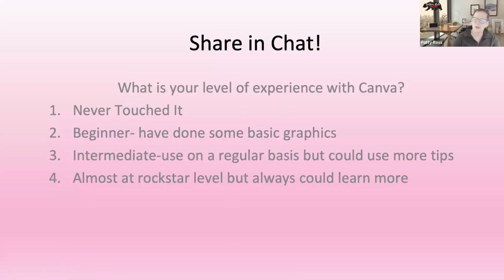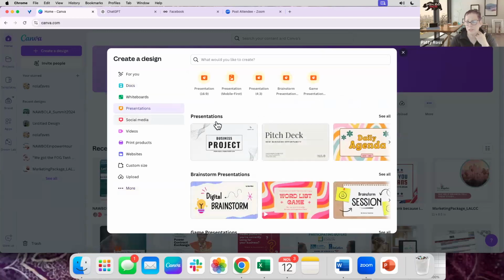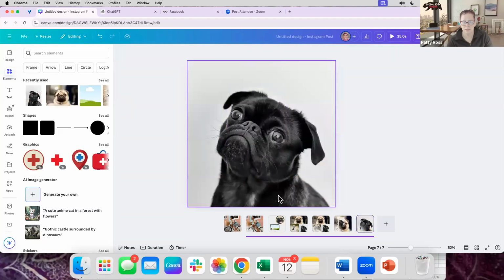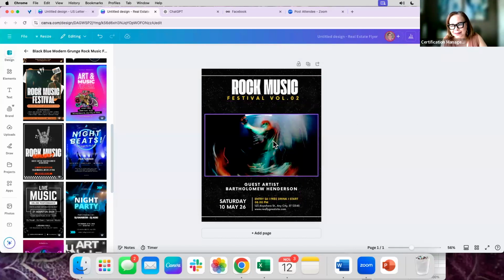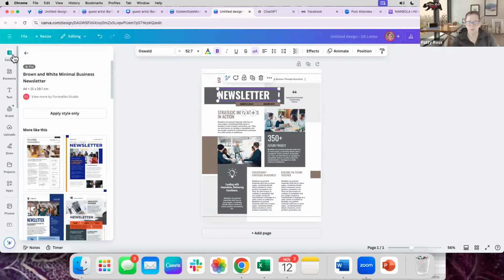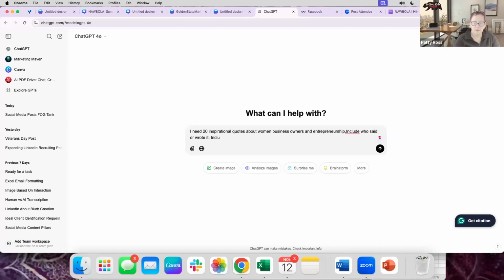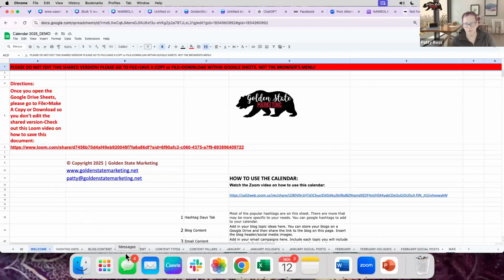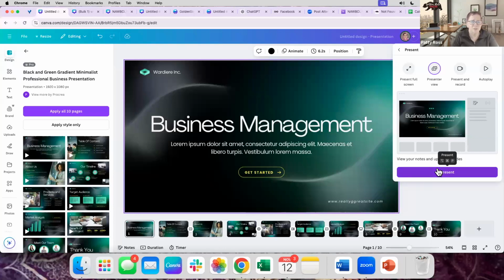Certification Workshop: How to Create Marketing Graphics in Canva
Kimberly Snodgrass, Director of Certification at NAWBO, is joined by Patty Ross of Golden State Marketing for this hands-on Canva marketing tutorial designed for women business owners.

In this Certification webinar, Patty walks through how to create professional marketing graphics using Canva — including social media posts, presentations, capability statements, bulk content creation, AI tools, and content planning strategies.

If you’re building your brand visibility or preparing certification materials, this session will help you simplify your marketing process and save time.

• Learn how to use Canva templates and Brand Kits
• Discover time-saving AI tools like Magic Eraser and Magic Expand
• Create bulk social media content using ChatGPT + Canva
• Design capability statements and marketing materials
• Schedule and automate your content with social media tools

Whether you're just starting out or refining your marketing systems, this session provides actionable tools you can implement immediately.